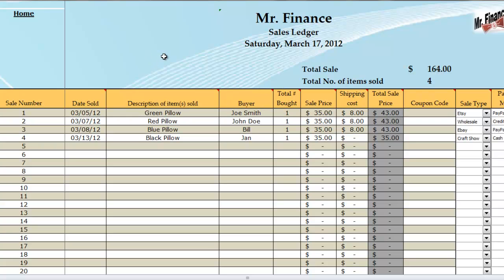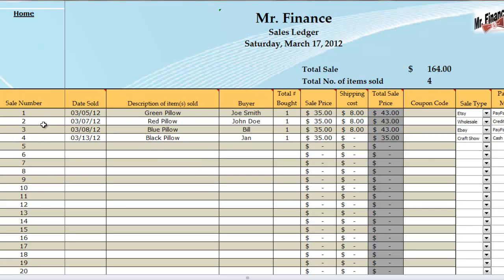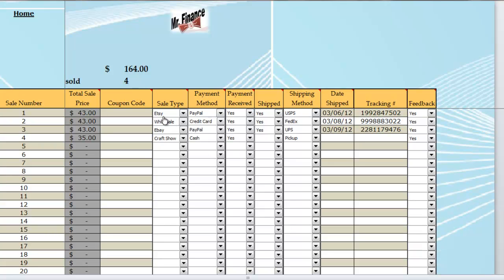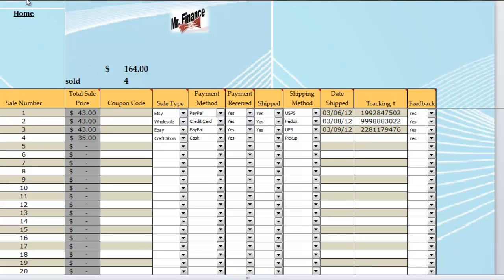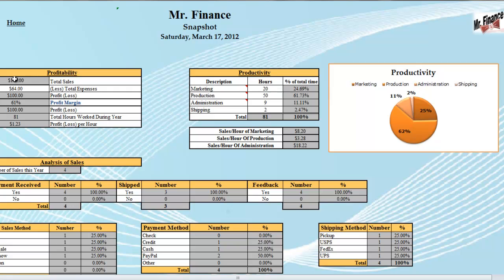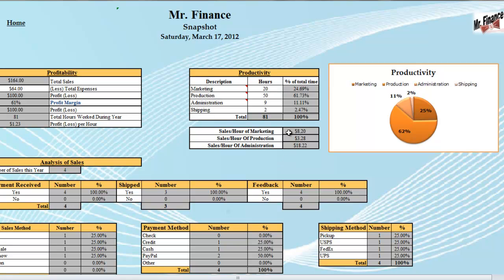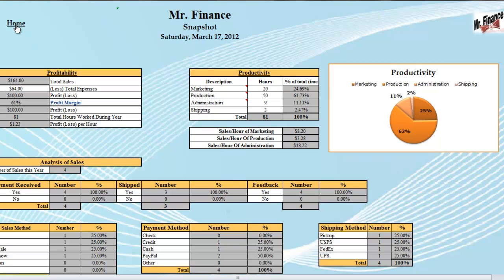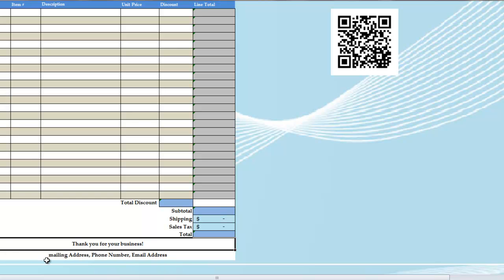Mr. Finance Sales Pack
Have you ever reached the end of the month, quarter, or year wondering how many items did I sell and what was the total value of those sales? Have you ever wanted to visually see how your business is doing financially?

Thanks to Mr. Finance's Sales Pack you can track your sales and their value by keeping all of your sales together in one convenient spreadsheet. You are also able to look at a snapshot of your business health, allowing you to make educated decisions and plans for the future. This pack comes with a user's guide.

With this pack you will receive a detailed Sales Ledger and our helpful Snapshot tool.

• Sales Ledger: This page helps you keep a very detailed record of your sales. The "Total Sale Price" is calculated automatically and you will be able to see your "Total Sales Value" and total number of sales in one convenient place.

• Snapshot: allows you to look at how your business is performing. You are able to look at your Profitability, Productivity, and Sales (6 subgroups) in order to determine the health of your business.

This program is compatible with Microsoft Office 2003, 2007, 2010.

Here is a link to our Product: